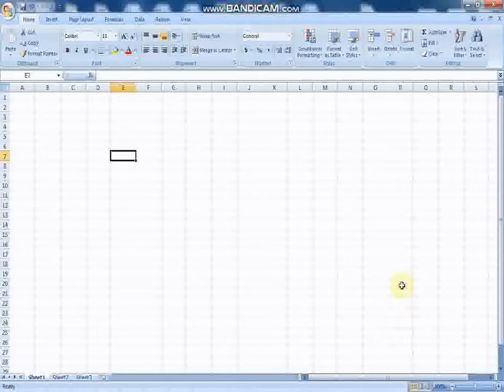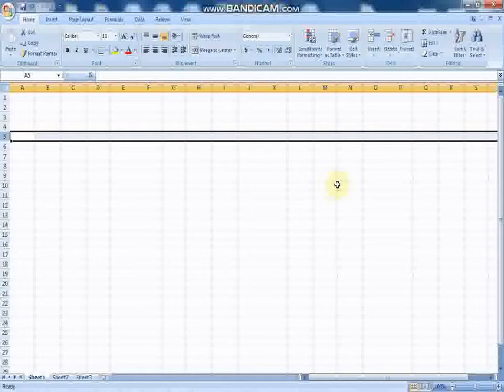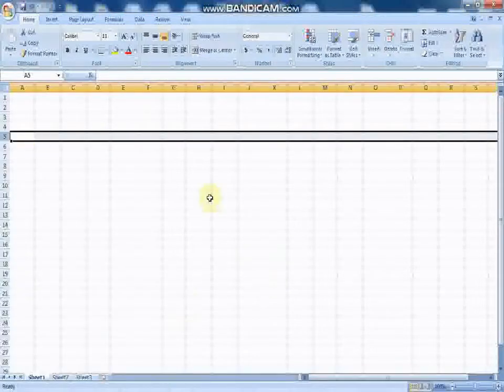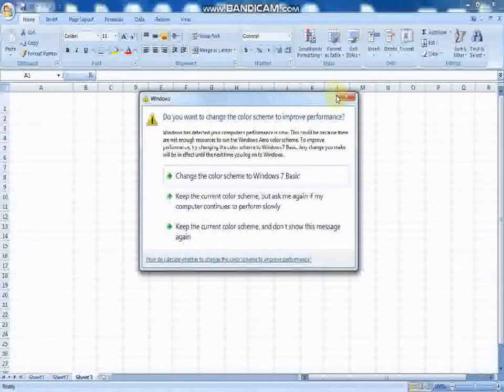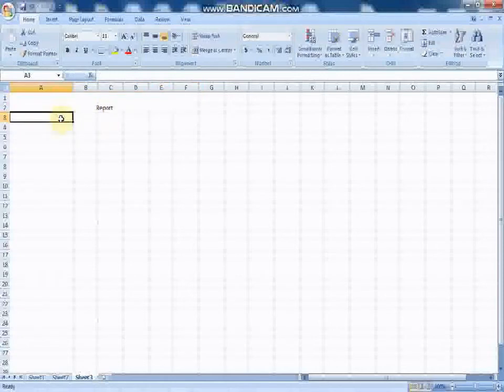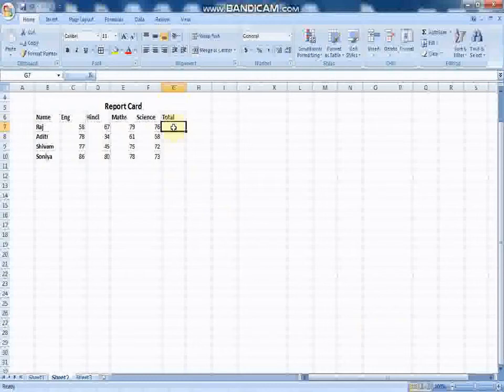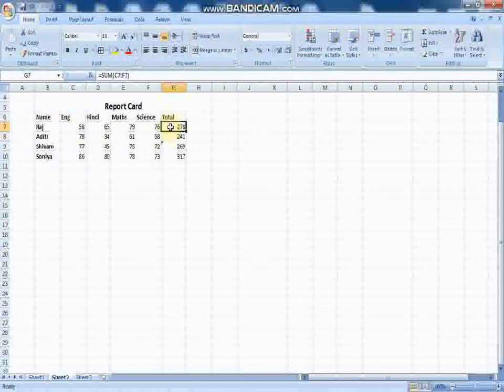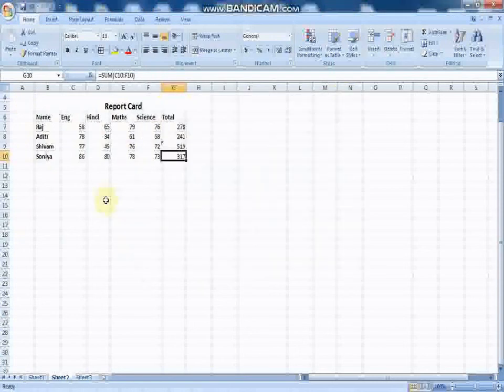Comp.Sc,Class-5,Ch-10(MS Excel 2007), Video-9